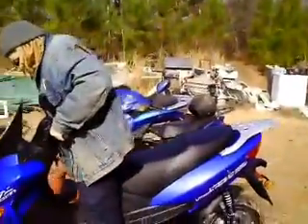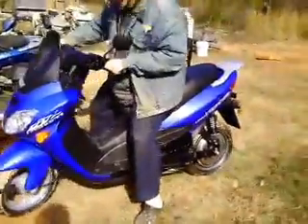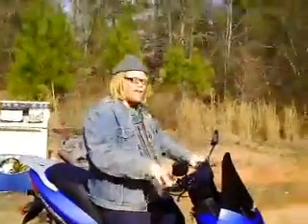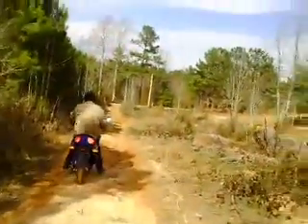xtreme xm3500li e scooter problems part 4 (the ride!)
Testing the xm3500li e scooter in my muddy rural South Carolina country driveway and then out on the paved road!